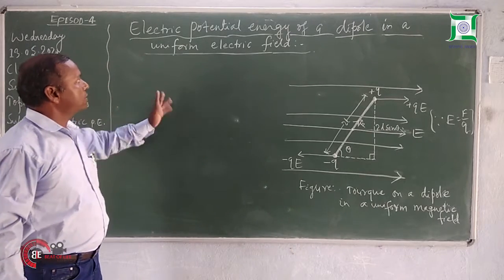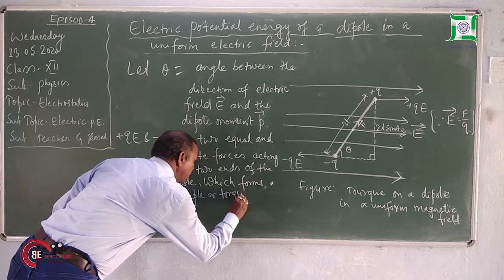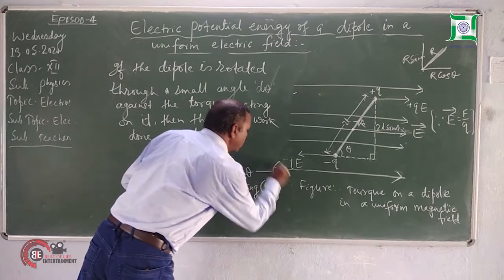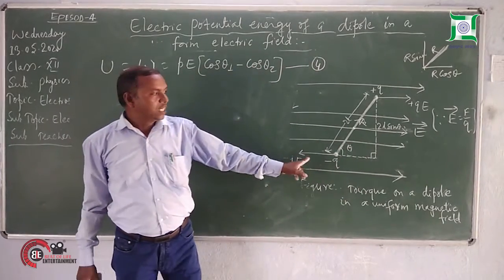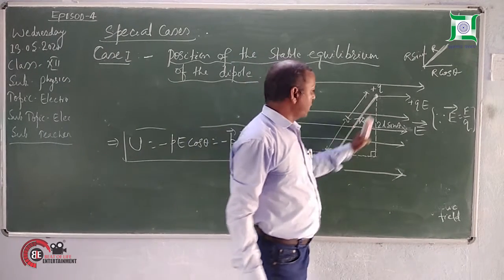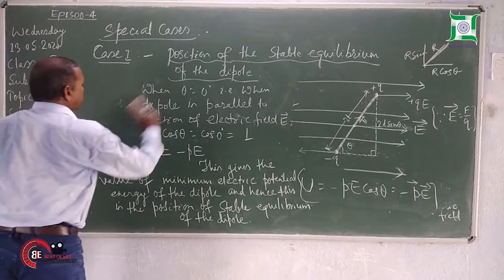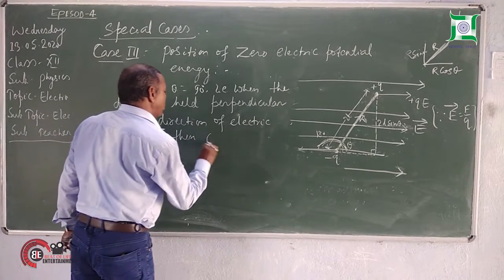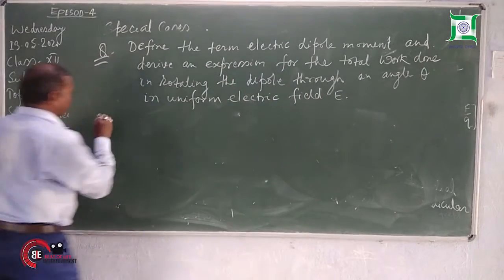Equipotential Surface | Electrostatics | Chapter 2 | Part-4 | Physics |Class 12th |Gajendra Prasad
झारखंड सरकार  के सौजन्य से राज्य का पहला फाइबर ऑप्टिक्स डिजिटल क्लासेस गिरिडीह में

What is Equipotential Surface?
The surface which is the locus of all points which are at the same potential is known as the equipotential surface. No work is required to move a charge from one point to another on the equipotential surface. In other words, any surface with the same electric potential at every point is termed as an equipotential surface.

Work Done in Equipotential Surface
Properties
Solved Examples
Equipotential Points: If the points in an electric field are all at the same electric potential, then they are known as the equipotential points. If these points are connected by a line or a curve, it is known as an equipotential line. If such points lie on a surface, it is called an equipotential surface. Further, if these points are distributed throughout a space or a volume, it is known as an equipotential volume.

The work done in moving a charge between two points in an equipotential surface is zero. If a point charge is moved from point VA to VB, in an equipotential surface, then the work done in moving the charge is given by

W = q0(VA –VB)

As VA – VB is equal to zero, the total work done is W = 0.

Properties of Equipotential Surface
The electric field is always perpendicular to an equipotential surface.
Two equipotential surfaces can never intersect.
For a point charge, the equipotential surfaces are concentric spherical shells.
For a uniform electric field, the equipotential surfaces are planes normal to the x-axis
The direction of the equipotential surface is from high potential to low potential.
Inside a hollow charged spherical conductor the potential is constant. This can be treated as equipotential volume. No work is required to move a charge from the centre to the surface.
For an isolated point charge, the equipotential surface is a sphere. i.e. concentric spheres around the point charge are different equipotential surfaces.
In a uniform electric field, any plane normal to the field direction is an equipotential surface.
The spacing between equipotential surfaces enables us to identify regions of a strong and weak field i.e. E= −dV/dr ⇒ E ∝ 1/dr